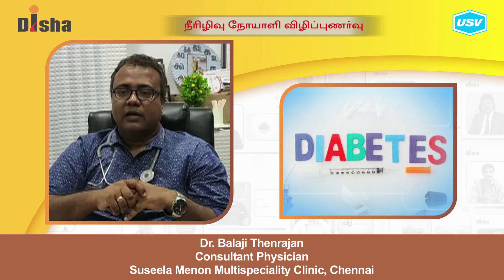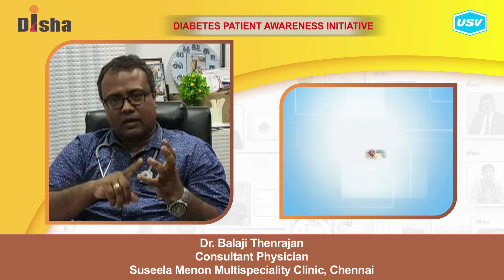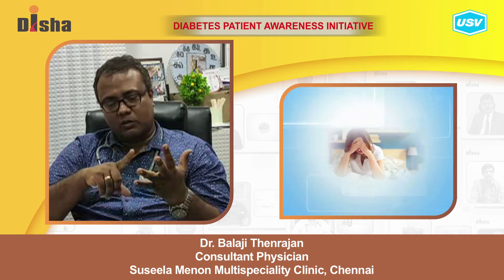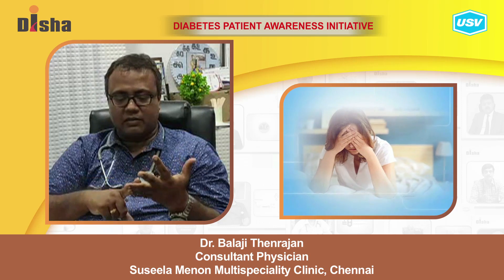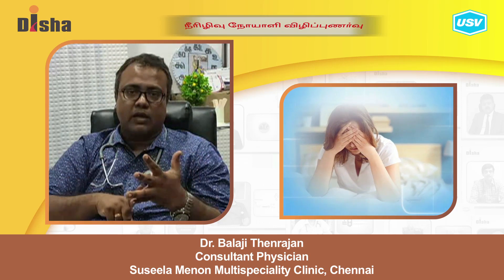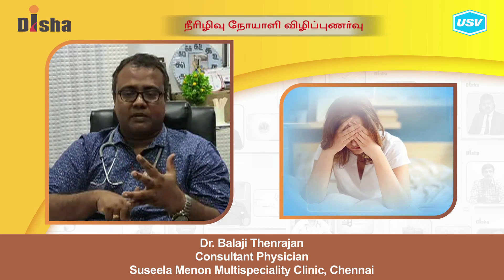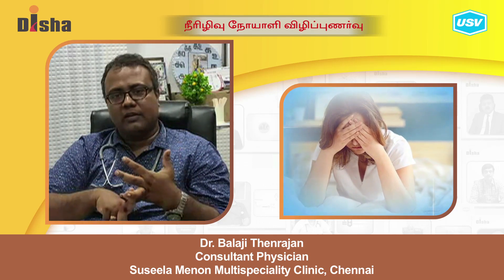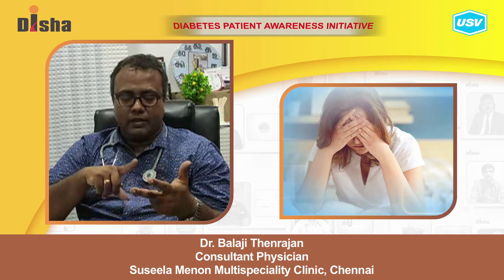Dr. Balaji Thenrajan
Diabetes is one of the most dangerous and rapidly growing diseases in India. Dr. Balaji Thenrajan, a leading Diabetologist explains about the following aspects of Diabetes in this video. Please watch and share!
Foot health in Diabetes. 1:27
Risk factors of Diabetes in Women. 2:46
Cardiovascular complications in Diabetes. 4:13
Prevention of kidney damage in patients with Diabetes. 5:40